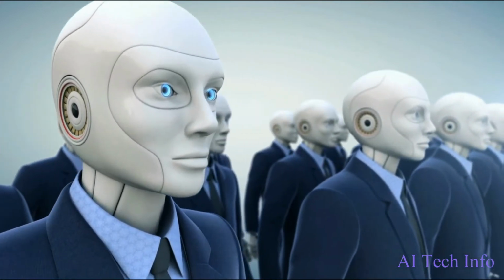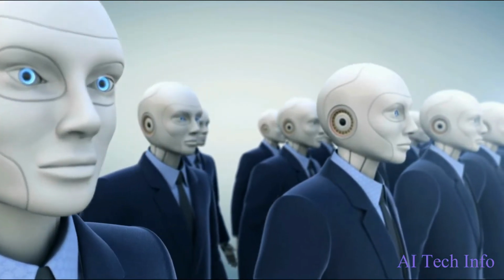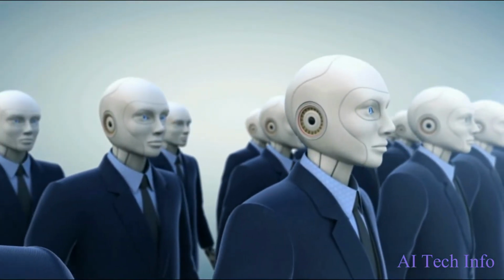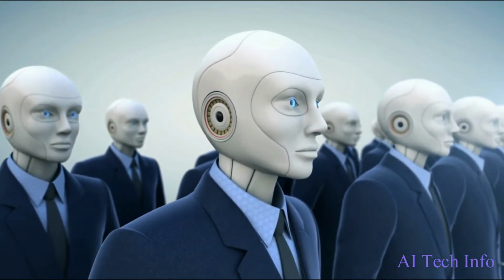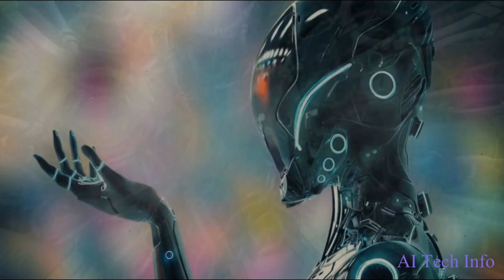Can robots replace humans in the future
Can robots replace humans in the future? Does the robot have feelings?